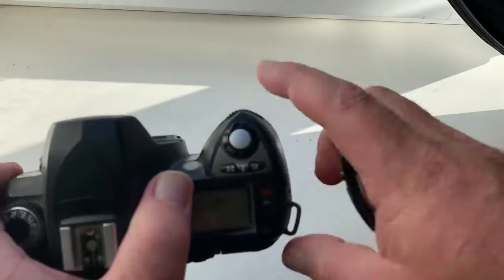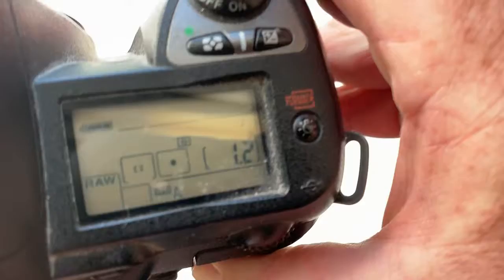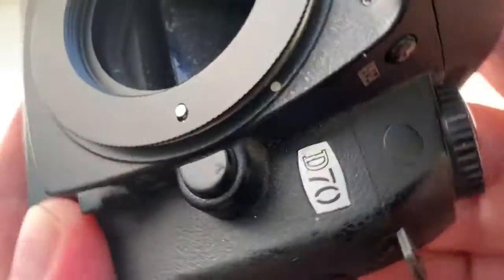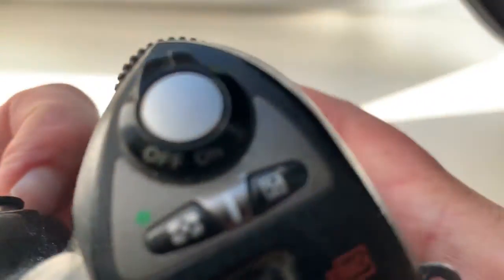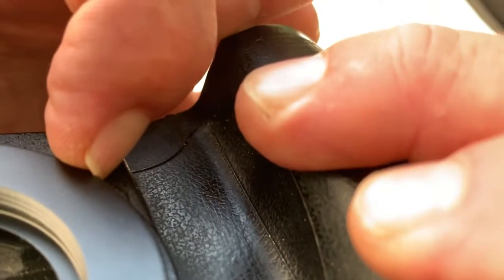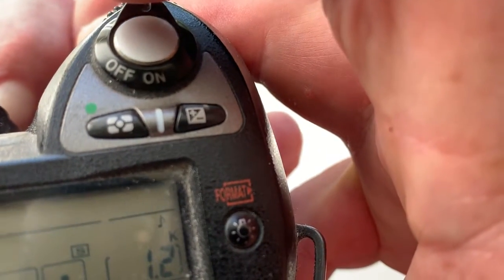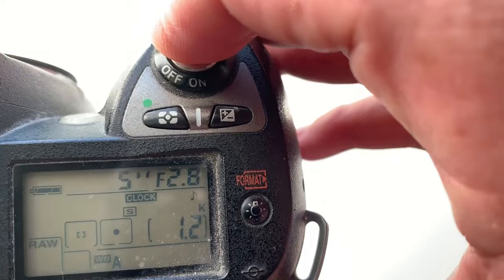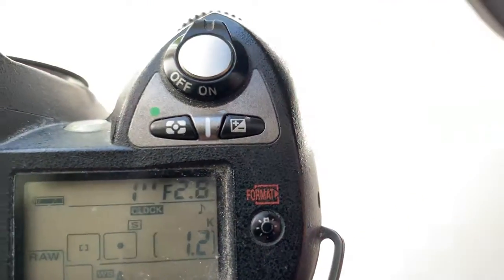For Robert B. #3.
How to unlock the dandelion chip, if you accidentally blocked it during programming.
Unlocking dandelion chip in Nikon camera.